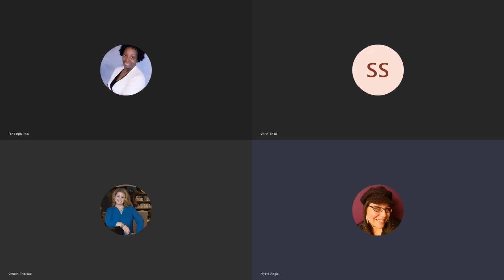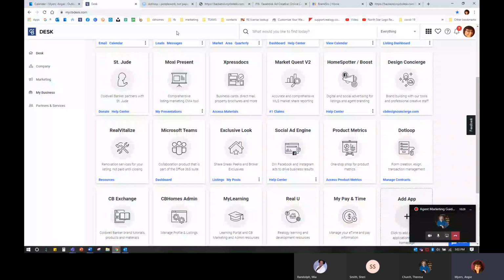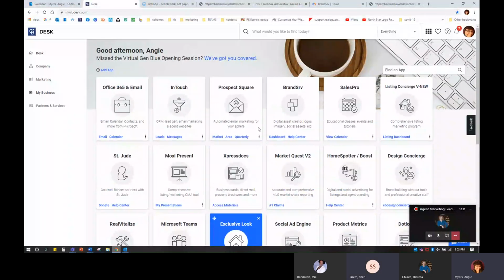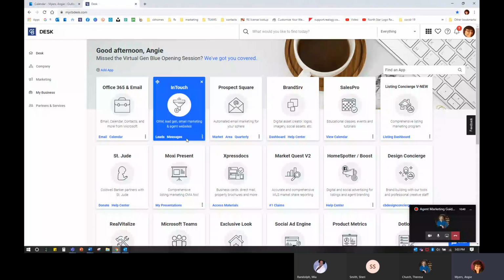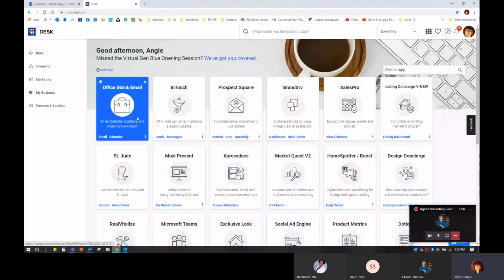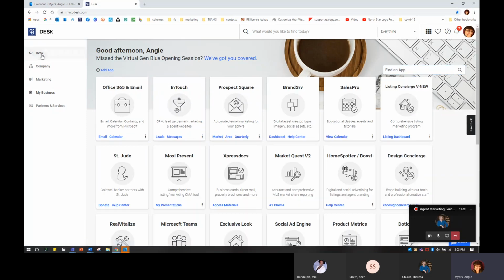How to Promote Yourself + Your Brand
Whether you’re looking to promote yourself or a specific listing, Coldwell Banker offers a wide variety of marketing resources to help you connect with clients and grow your business. Choose from thousands of Do It Yourself (DIY), custom, and semi‑custom marketing assets available. Each agent who attends will receive an Agent Marketing Guide.